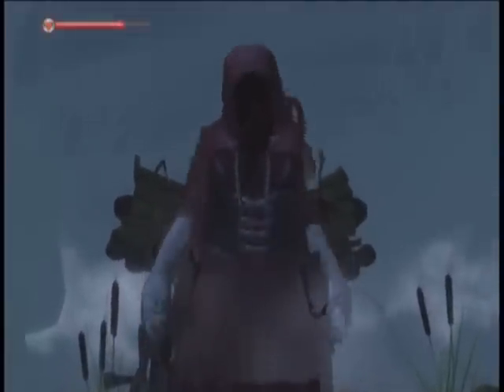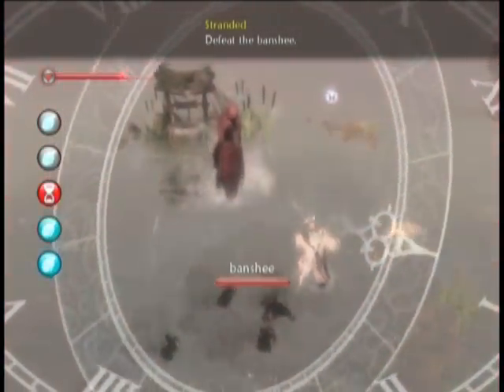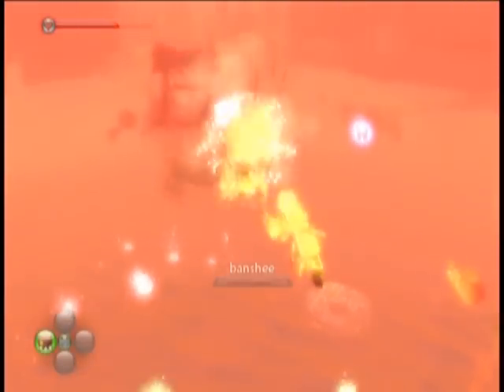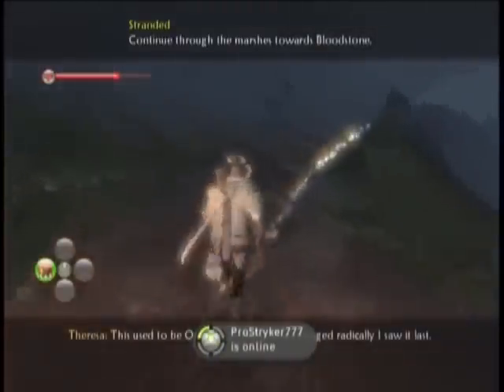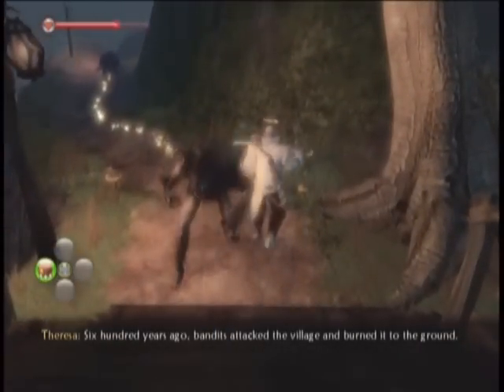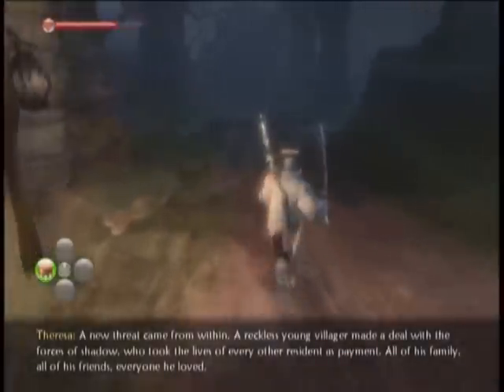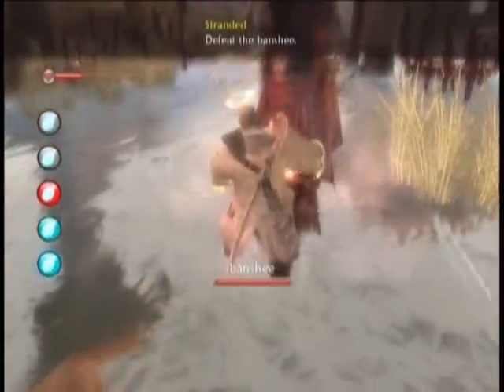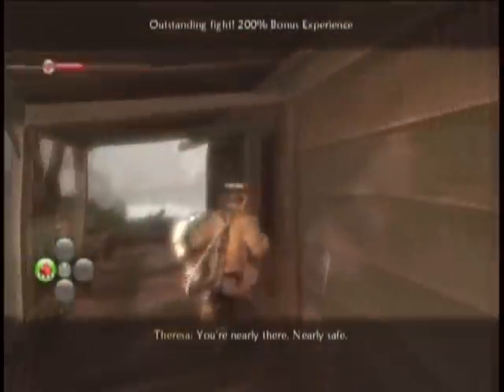Fable 2 gameplay/ commentary Part 1 of 2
Fable 2! Its been out for 2 years now! My god the time flew bye.